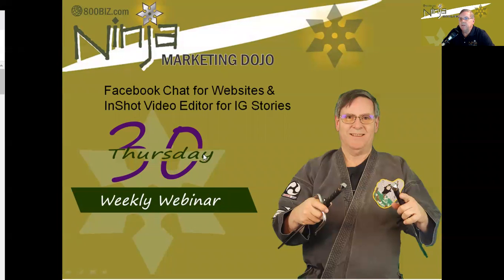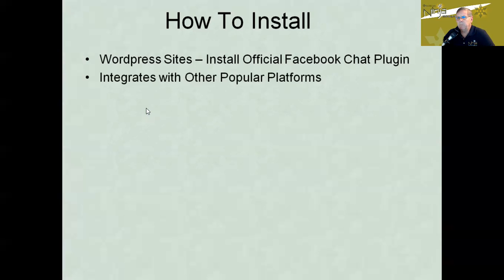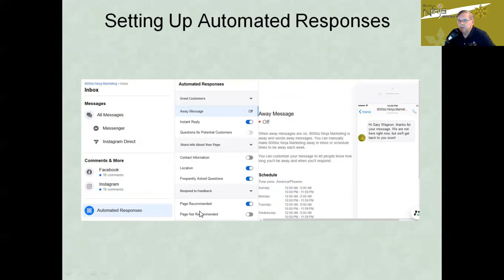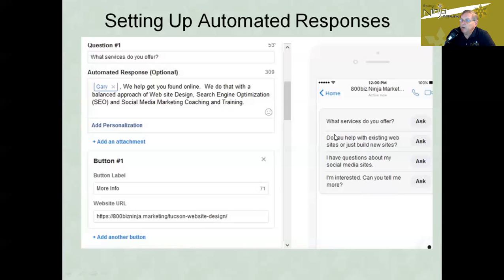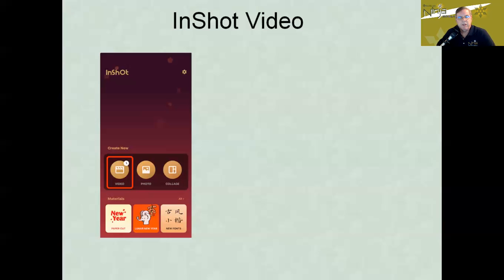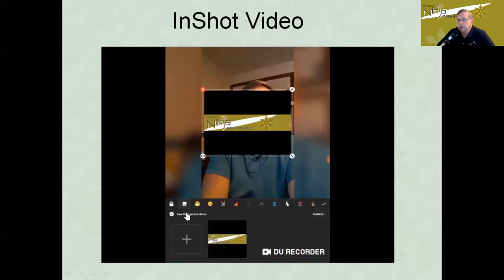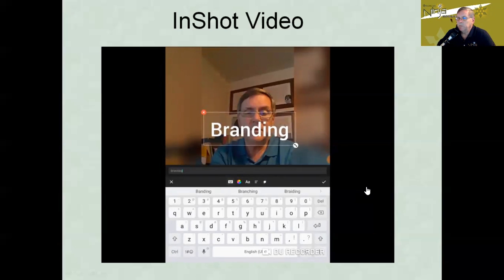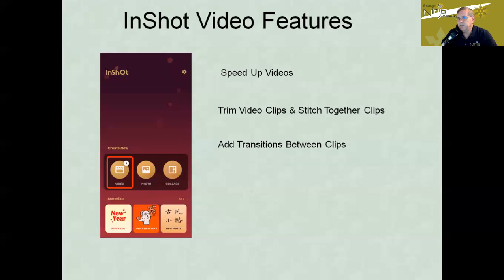Facebook Chat And InShot Video Editor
- This webinar introduces 2 cool new tools, Facebook Chat Plugin for Wordpress and InShot video software which lets you create videos for Instagram.